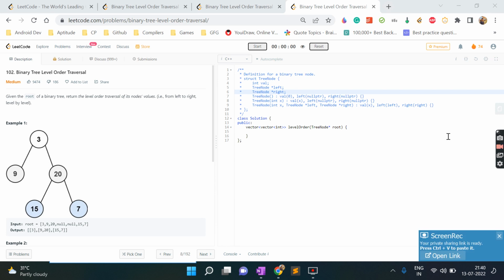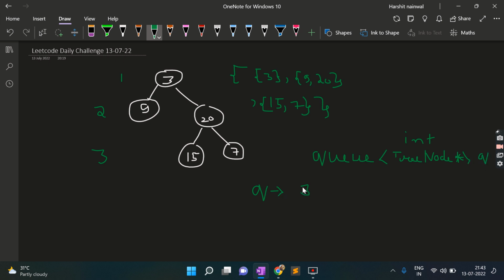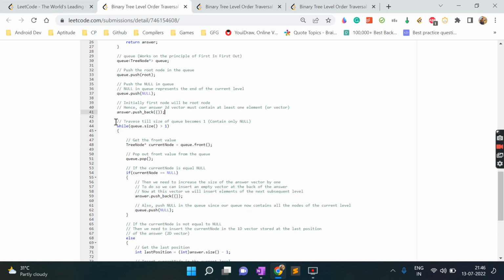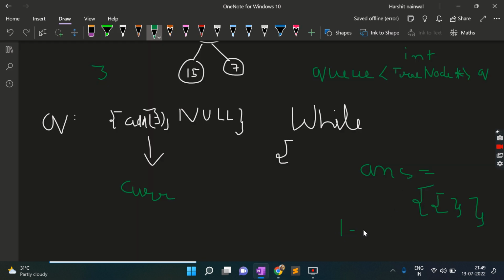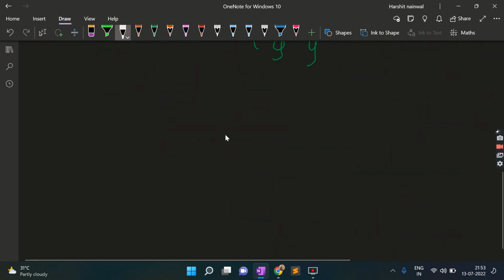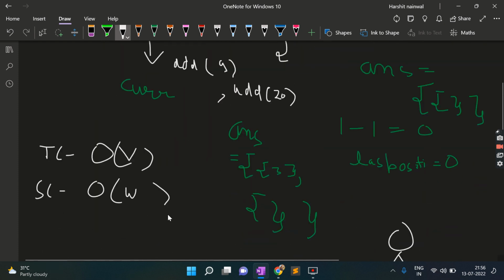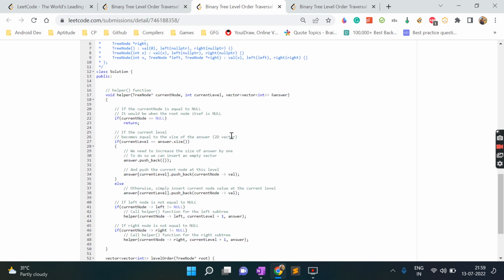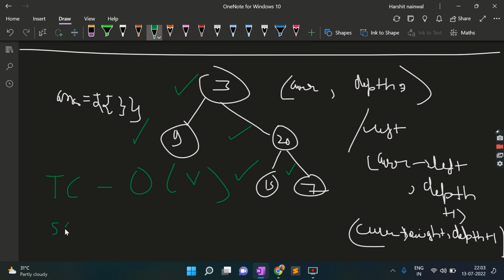Leetcode 102. Binary Tree Level Order Traversal | Time and Space Complexity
Hi, hope you learnt something new today. Cheers!

Today's topic:
-Binary Tree Level Order Traversal
-2 Approaches
-Time and Space Complexity discussed in depth